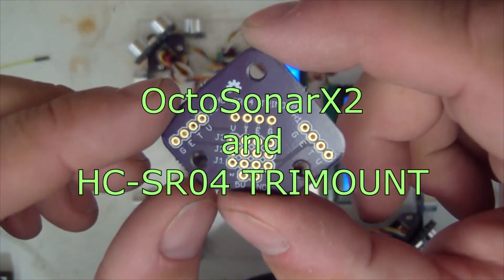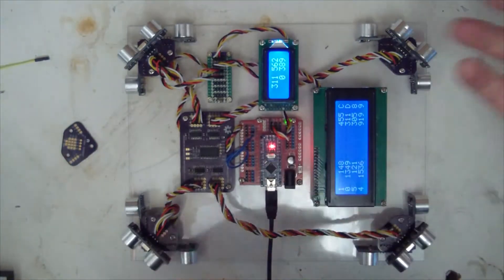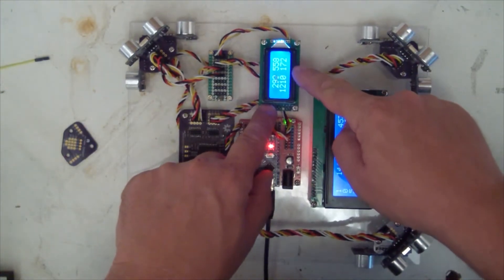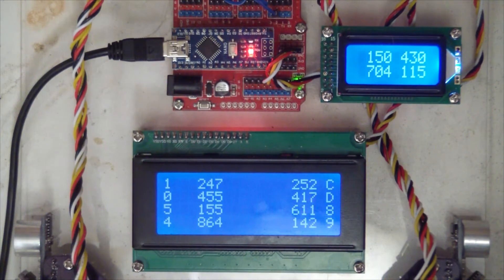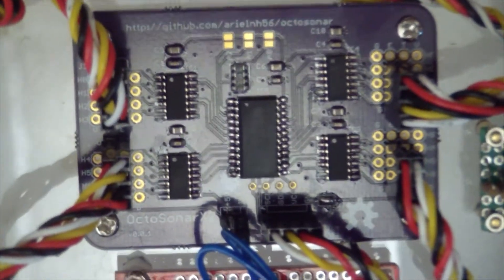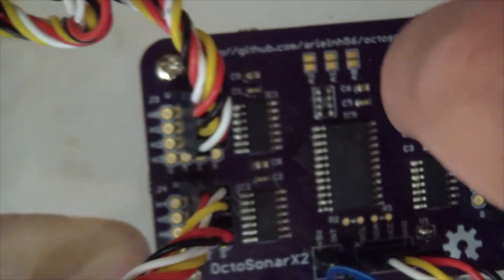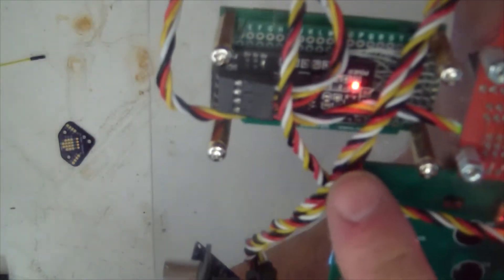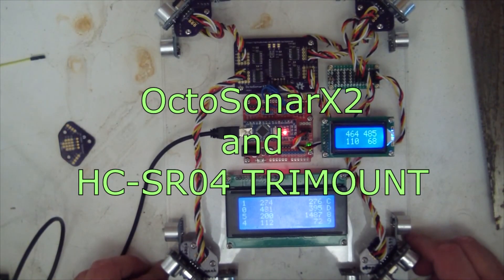OctosonarX2 & HC-SR04 Trimount prototypes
This is a look at my protoype of the OctosonarX2 which supports multiple (16) HC-SR04 ultrasonic sensors for the Arduino, using I2C bus and one hardware interrupt pin.

Also featured is the HC-SR04 TRIMOUNT bracket, which mounts 3 HC-SR04 sensors on the corner of a robot.